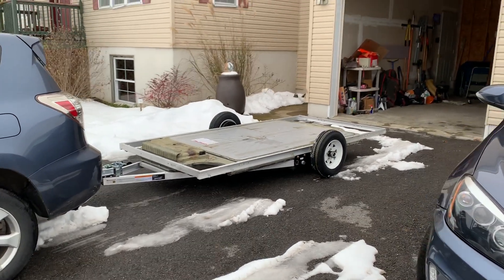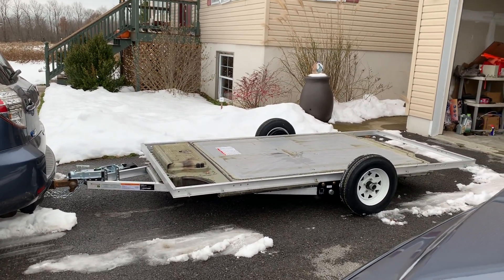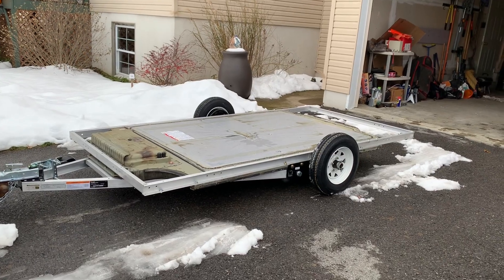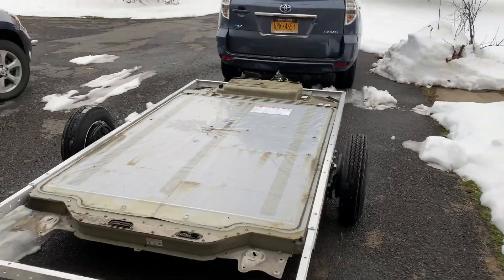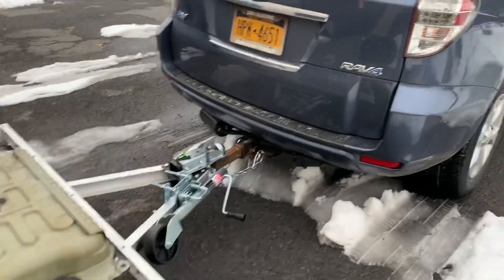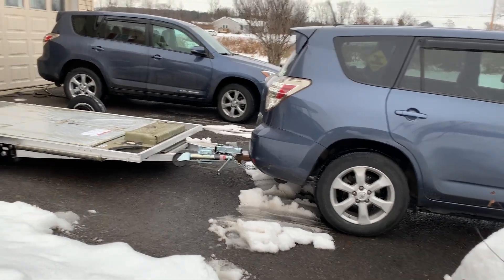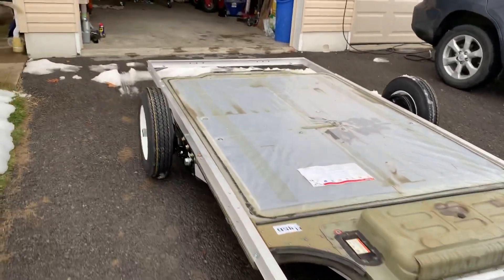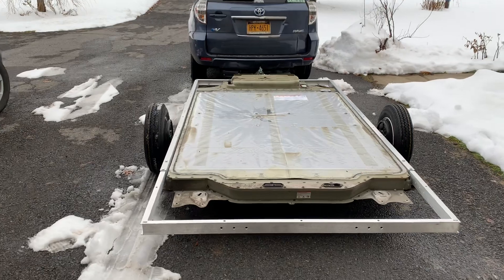Introducing T-Rex V2. The Tesla Range Extending Trailer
Day of light, what an idiot. lol Light of day makes more sense.